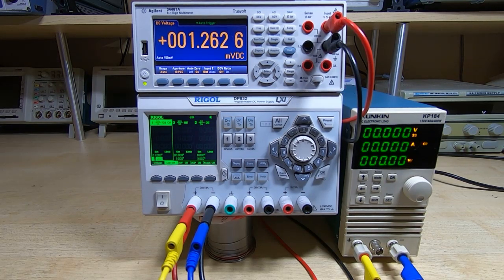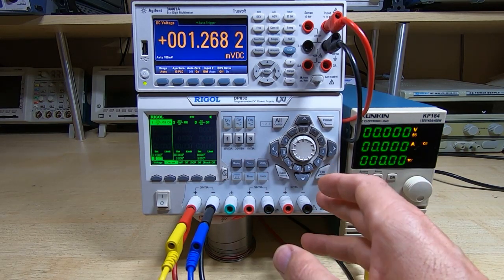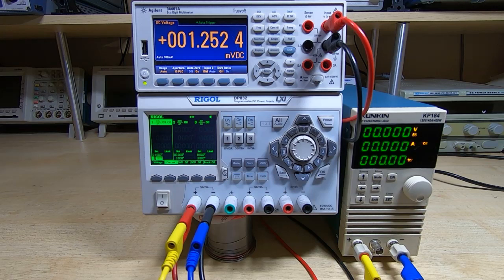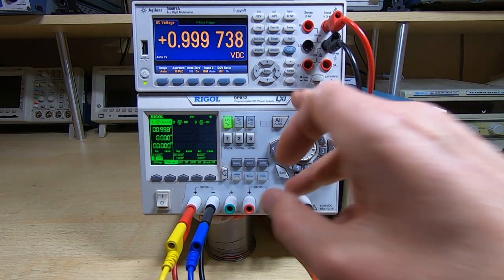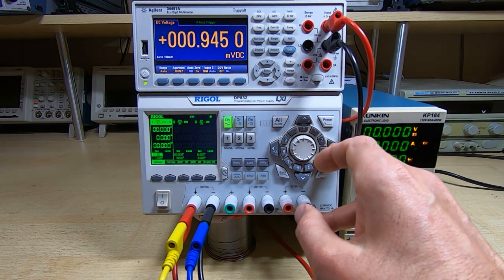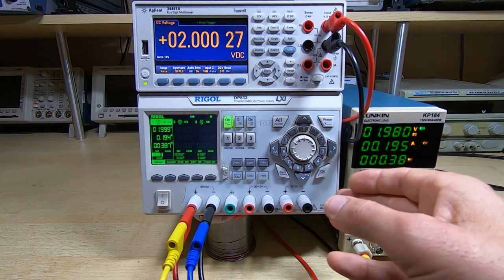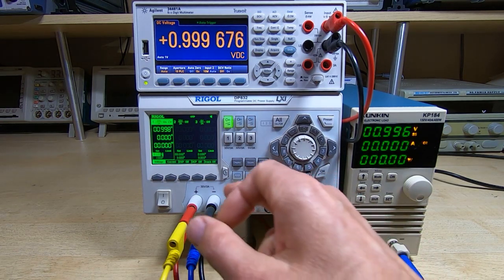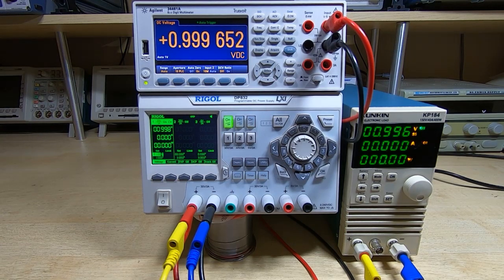Rigol DP832 Repair Part5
This is the final video in my series on the RIGOL DP832 power supply repair. The repair appears to have been 100% successful and it also seems to have resolved a secondary issue I was having with this supply.